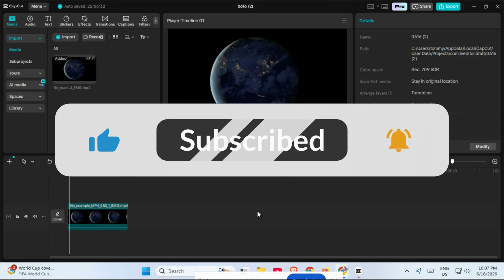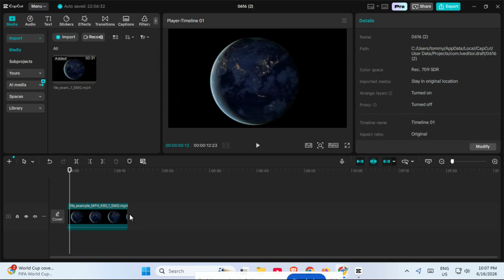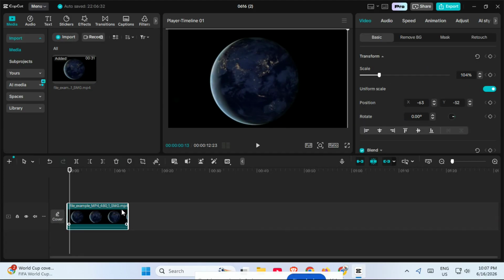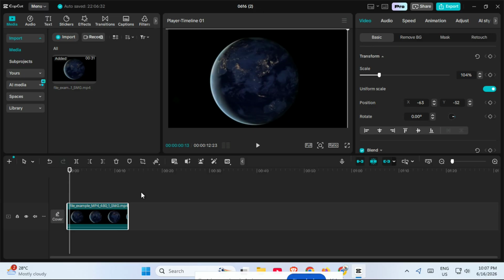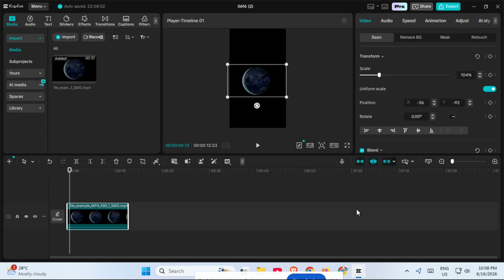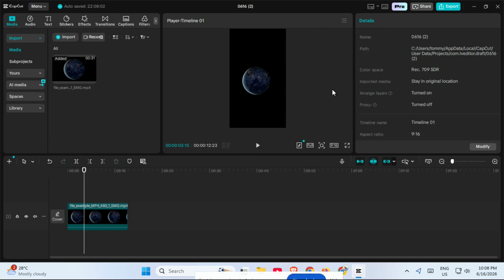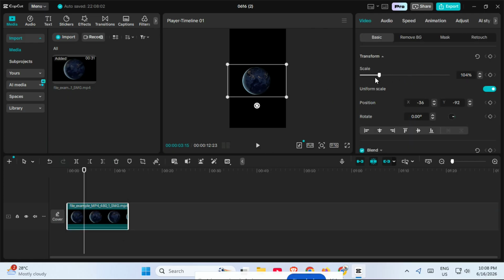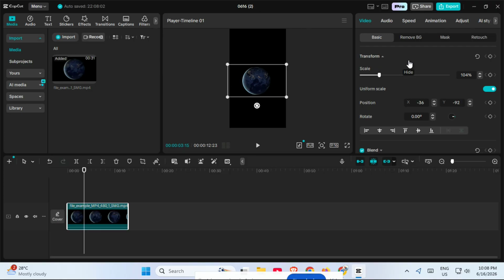How To Make Landscape Video Portrait In CapCut (Easy Guide)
Learn how to make a landscape video portrait in CapCut PC using the Ratio setting and switch your project to 9:16 in seconds.
Perfect for YouTube Shorts, TikTok, and Reels repurposing with a simple step-by-step workflow.

🕚Timestamps:
0:00 Intro
0:18 Open Your CapCut Project
0:31 Add The Landscape Video To The Timeline
0:47 Click The Ratio Option Below The Preview Window
1:03 Select 9:16 Portrait
1:18 Adjust The Clip If Needed
1:35 Final Result And Outro

✍️What You'll Learn In This Video:
• How To Add A Landscape Video To The Timeline
• How To Find The Ratio Setting In CapCut
• How To Switch A Video To 9:16 Portrait Format
• How To Adjust Your Clip After Changing The Aspect Ratio
• How To Repurpose Horizontal Videos For Shorts And Reels

💡Pro Tips:
• Use 9:16 for vertical platforms like Shorts, TikTok, and Reels.
• After changing the ratio, zoom and reposition the clip for a cleaner frame.
• Keep your subject centered so nothing important gets cut off.
• If needed, use background blur or fill effects to make the portrait layout look better.